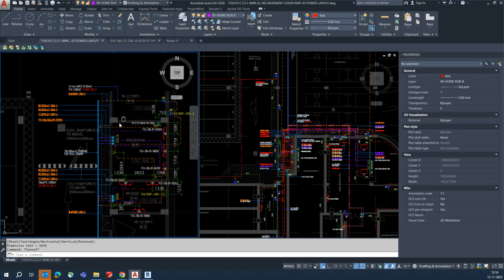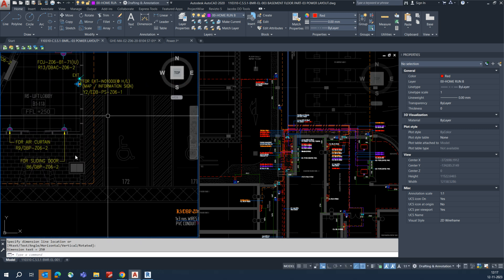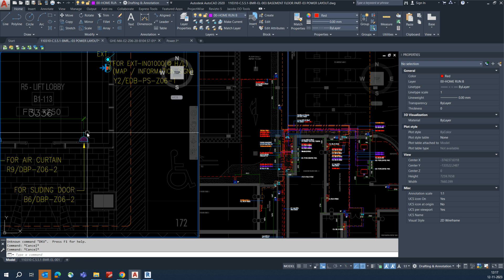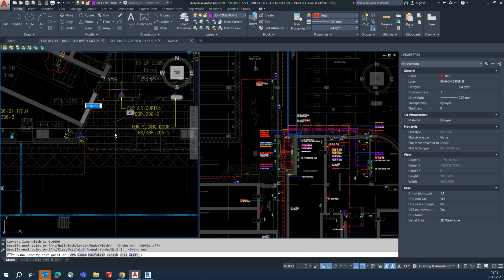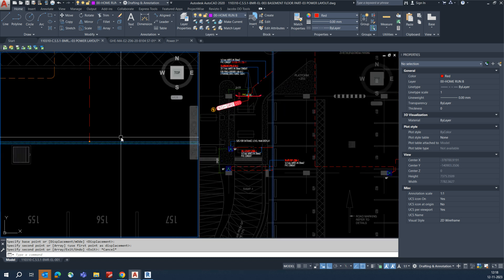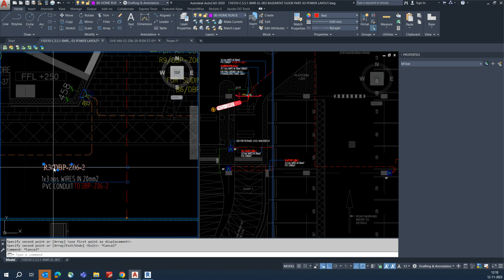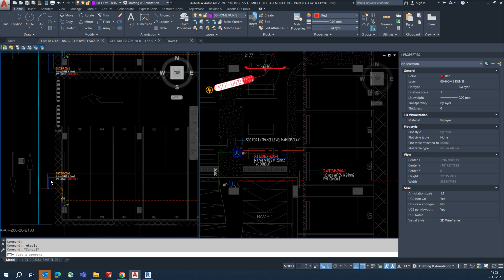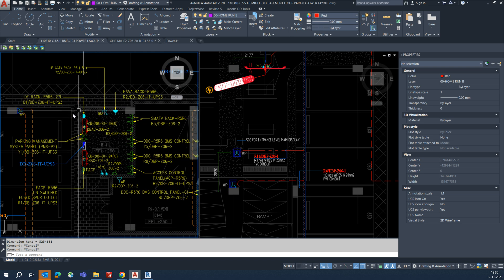Small Power Shop Drawing In AutoCAD - Part 3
How to draw Lighting shop drawing in AutoCAD & MAKING CIRCUITING.